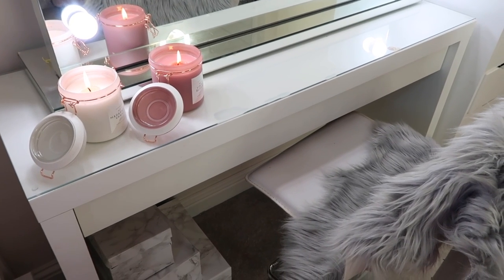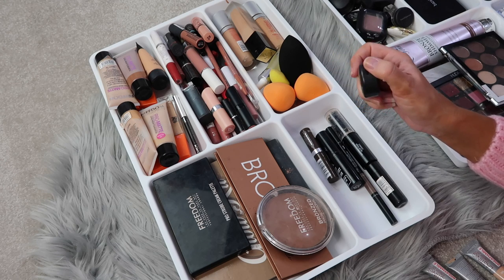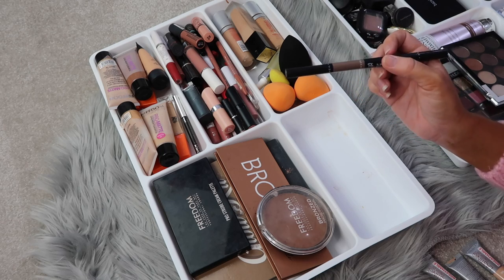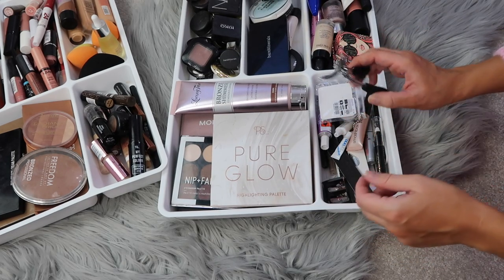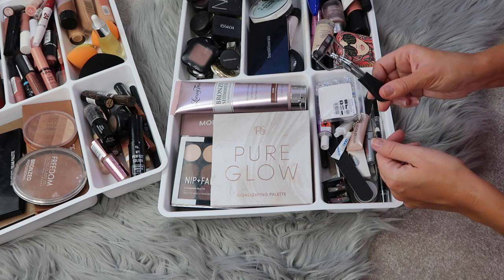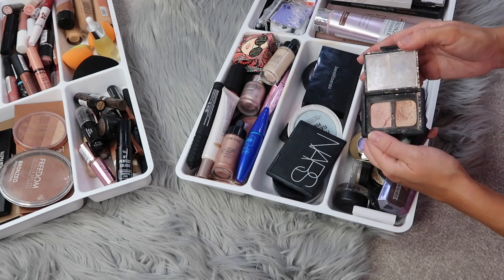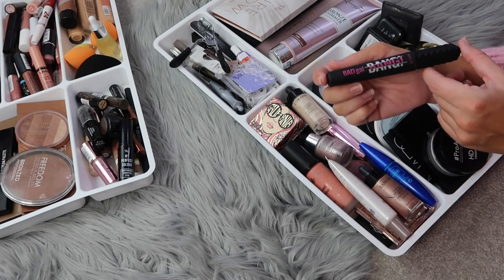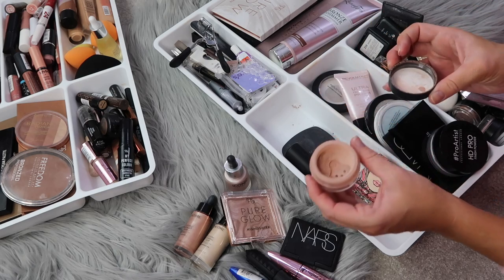MAKEUP COLLECTION AND ORGANISATION | Lucy Jessica Carter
MAKEUP COLLECTION

Favourite products!

Freedom bronzer